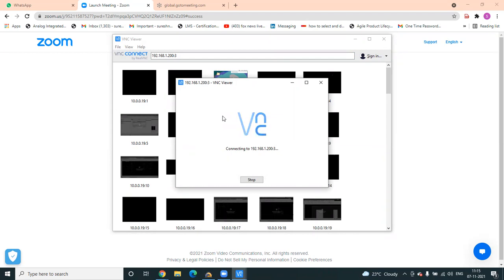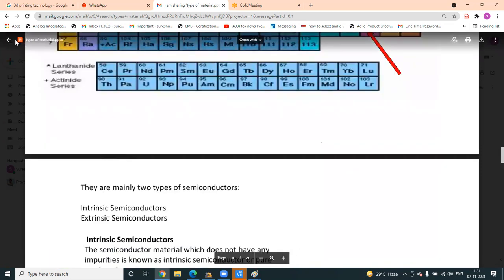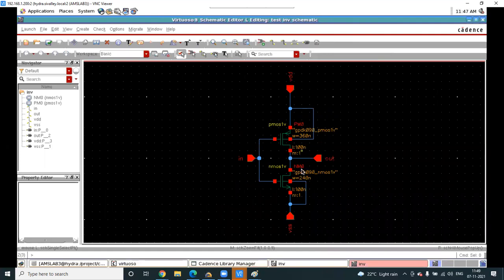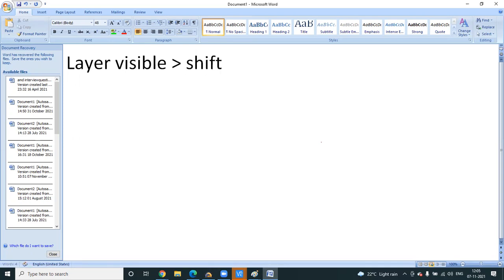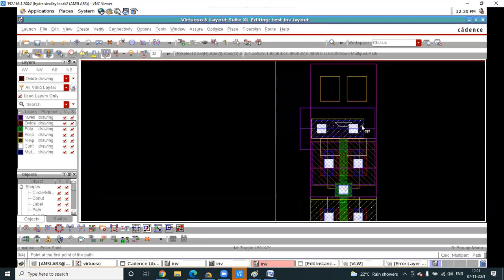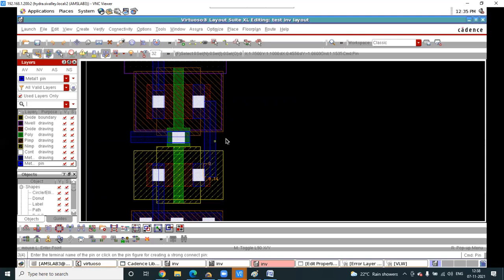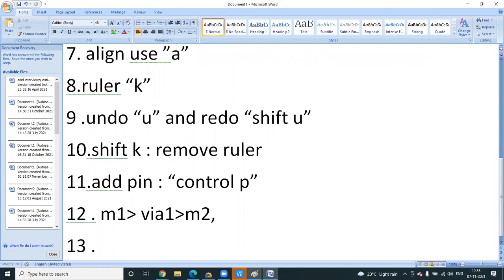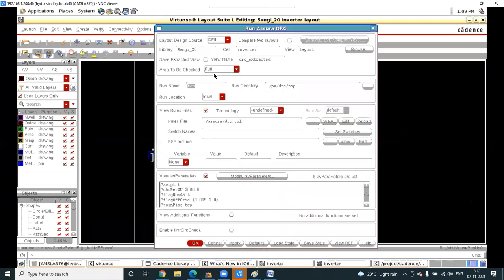Inverter Layout - Analog Layout Design Class Sample